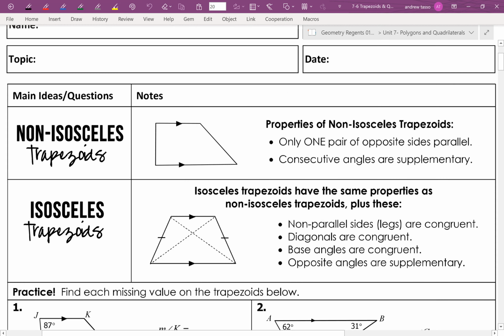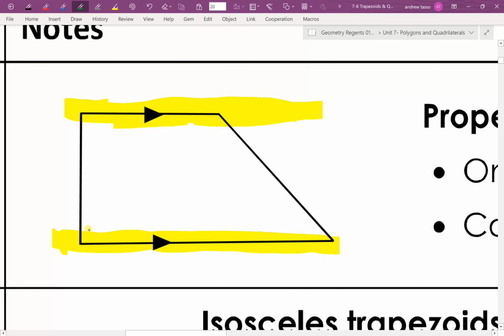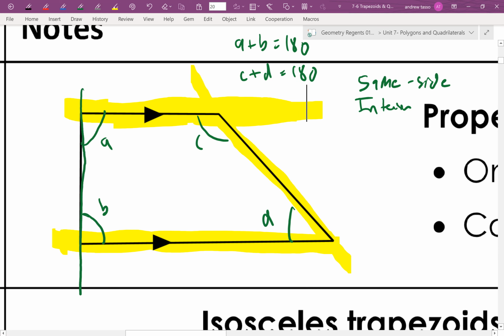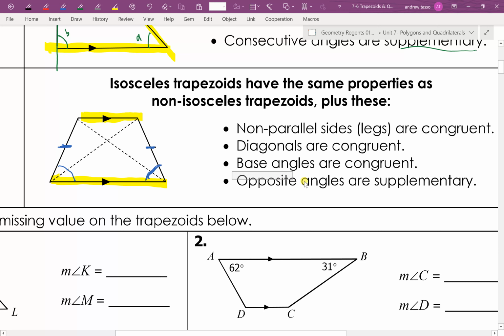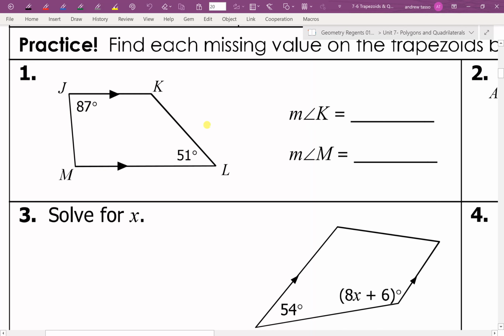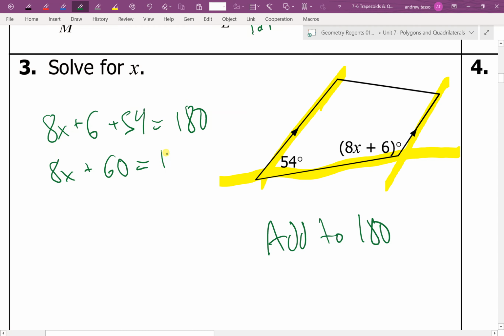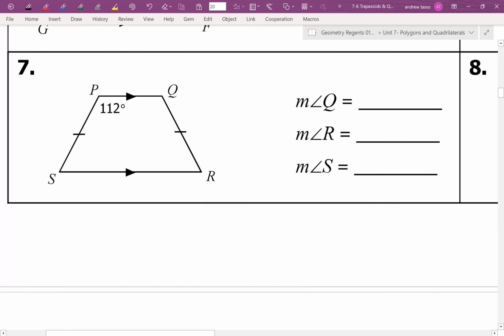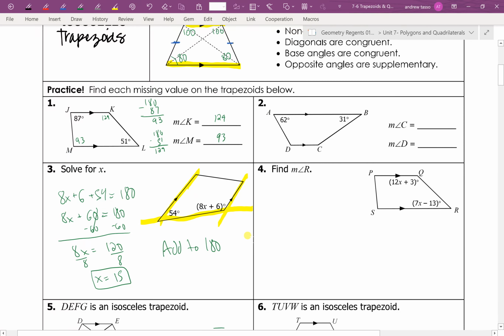7-6 Trapezoids 1/6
This video series discusses properties of trapezoids.